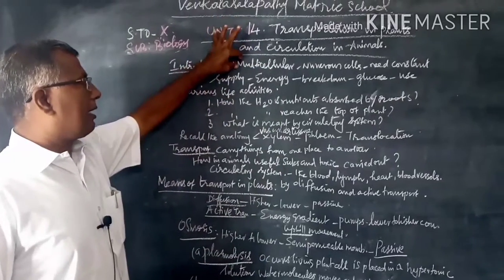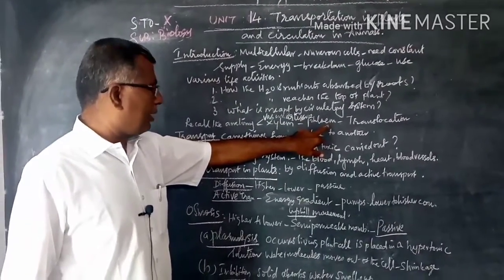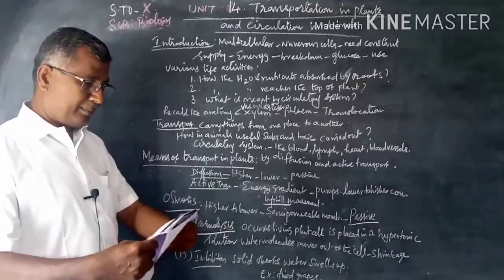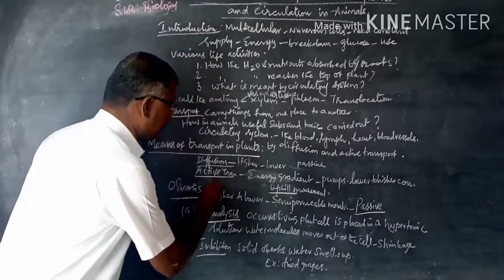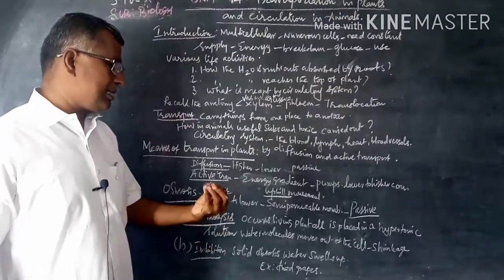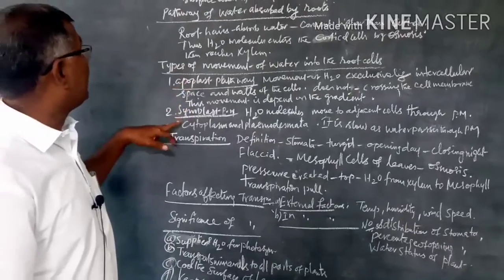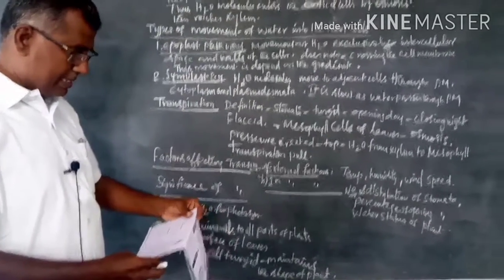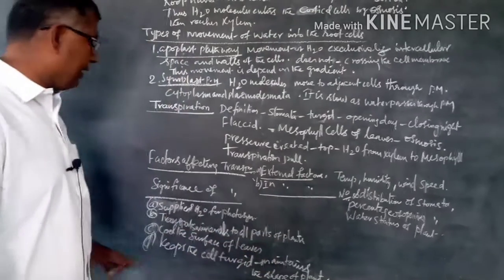STD : 10 Biology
Unit-14 Transportation In Plants And Circulation In Animals(Introduction)